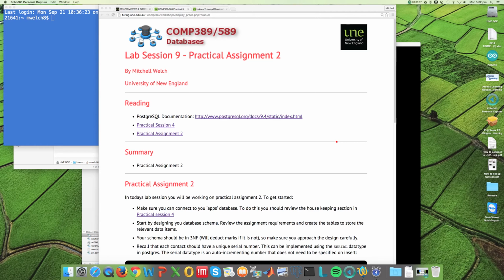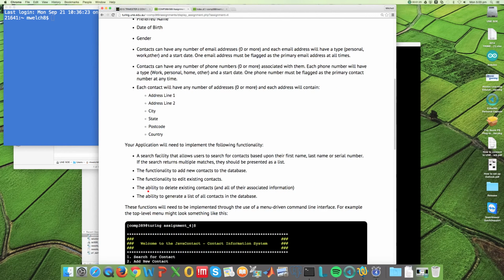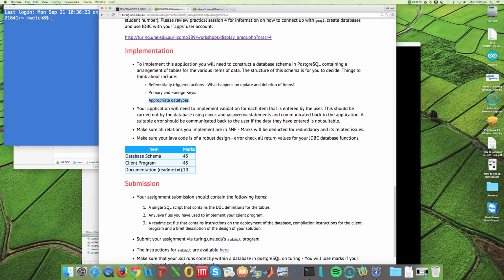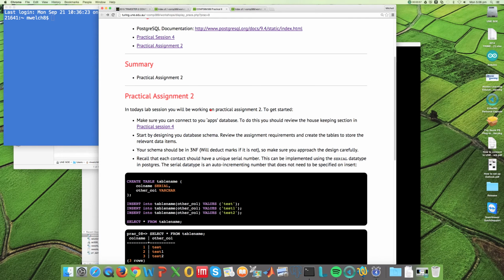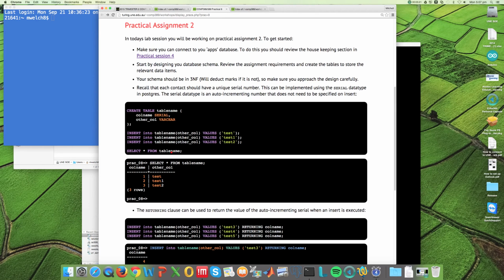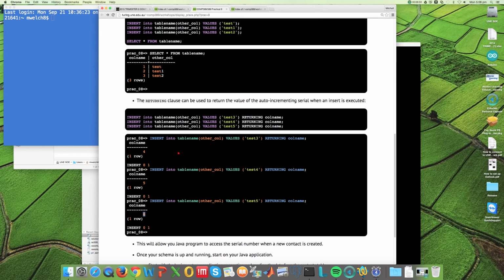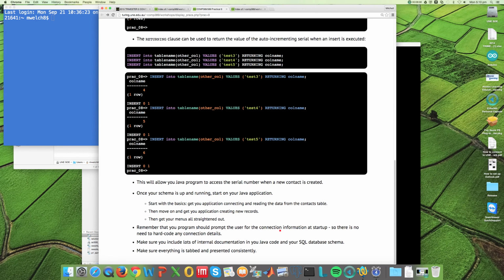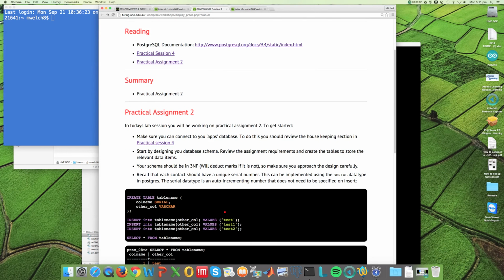COMP389/589 - Practical Session 9